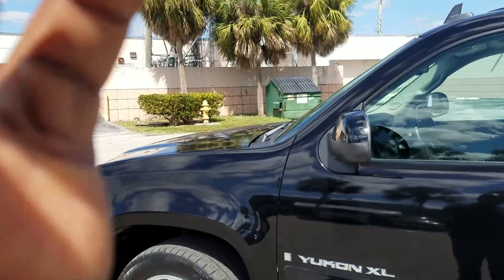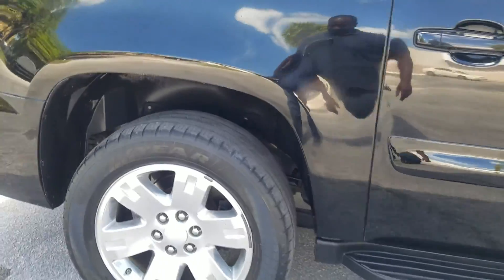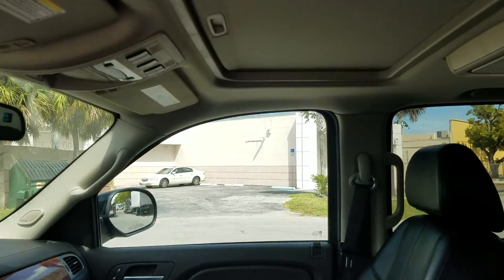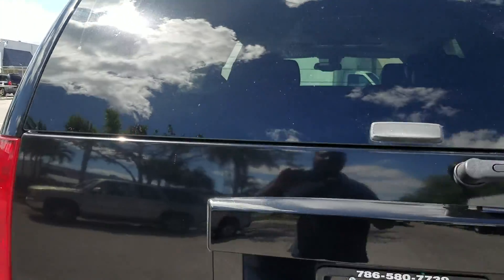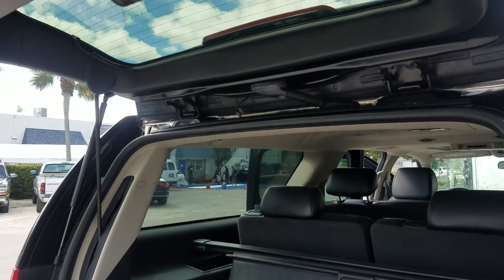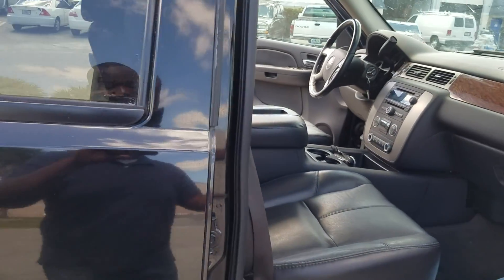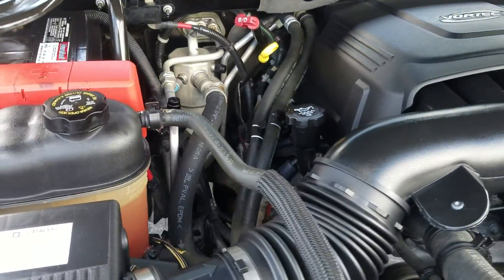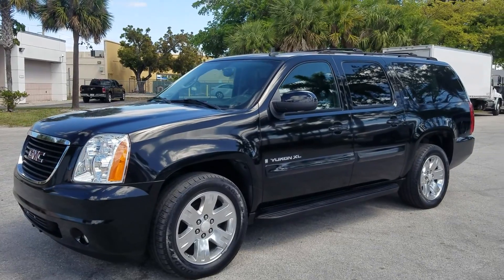2007 GMC YUKON XL SLT